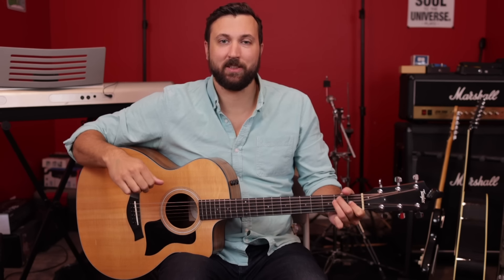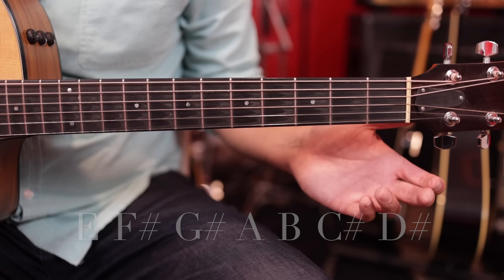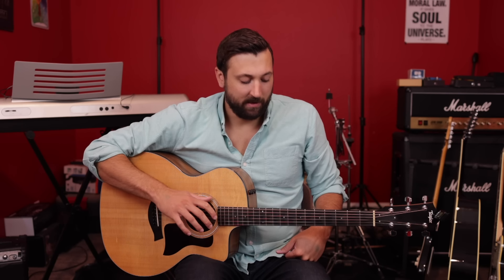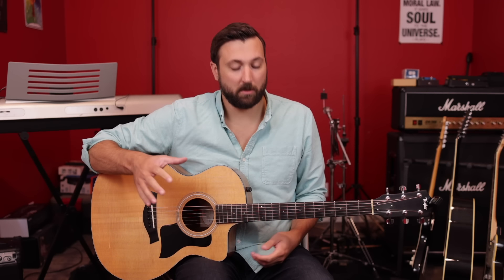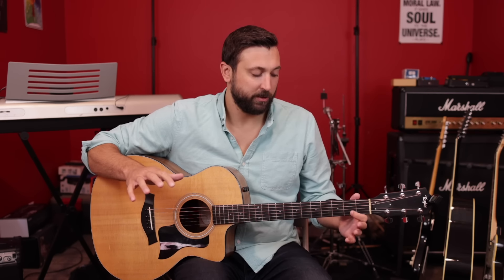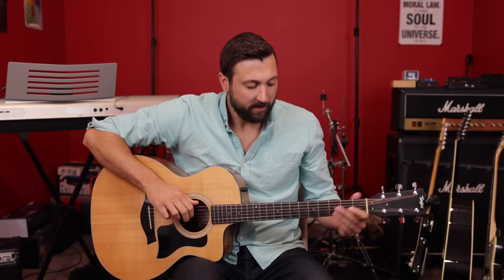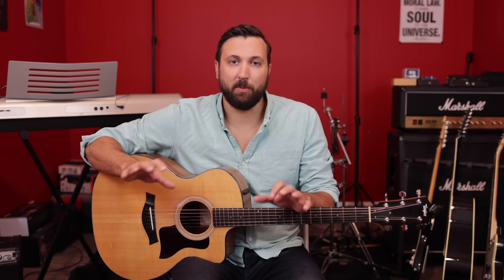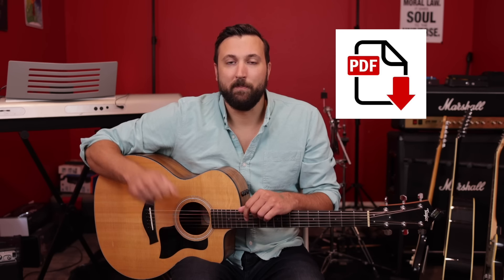One Simple Trick To Sound Great On Guitar Instantly (Beginner Friendly)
Use this simple trick to sound great on guitar instantly! In this lesson we learn single-string E major scales, and combine it with droning the low E-string for an awesome (and easy) way to sound great on your guitar!

00:00 Introduction
00:56 E-string notes
03:32 Droning Explanation
06:01 B-string notes
08:14 G-string notes
09:53 D-string notes
11:44 Conclusion

Need help? Never feel lost, confused, or frustrated with your guitar playing ever again. Simplify the process of learning guitar and master the fundamentals in as little as 7 weeks with the science of Muscle Memory. Free lesson, practice guide, song lesson library and Muscle Memory mini course included!